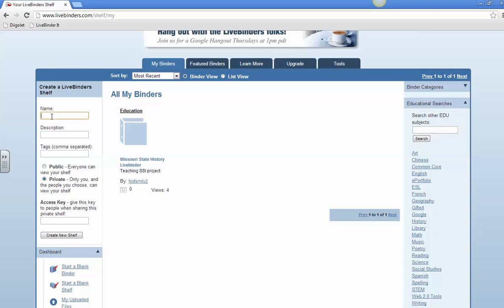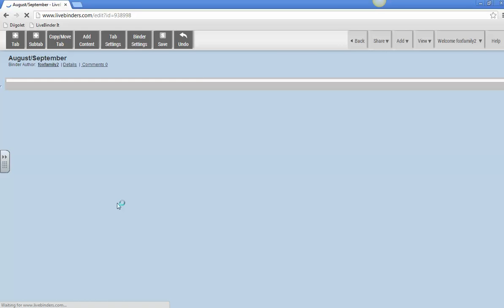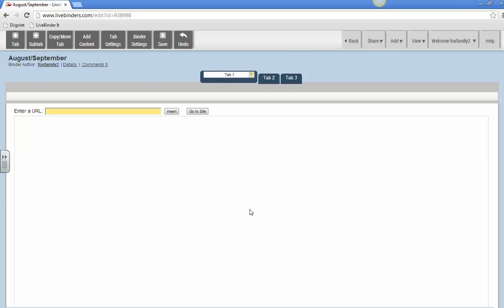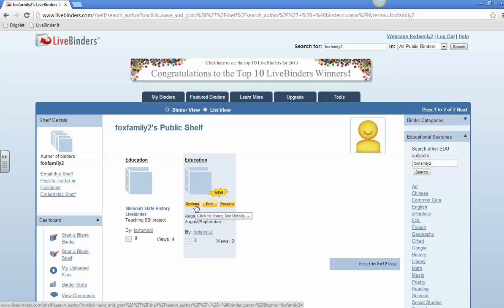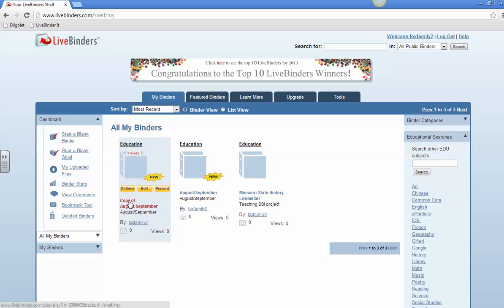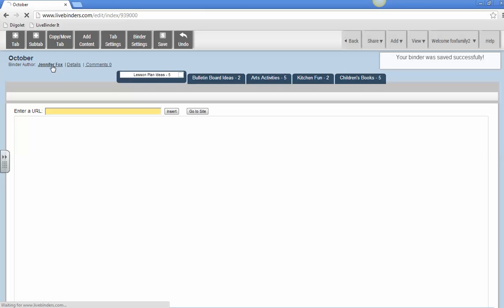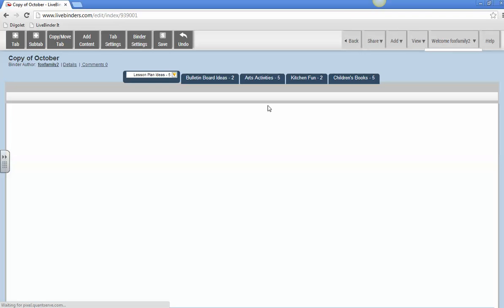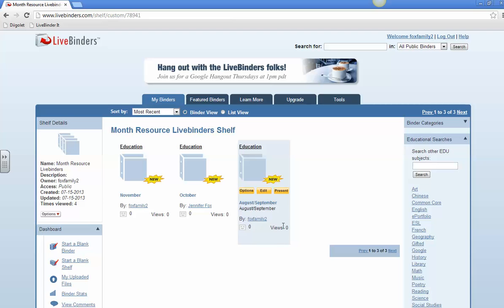Creating Livebinder shelf, month resource livebinders